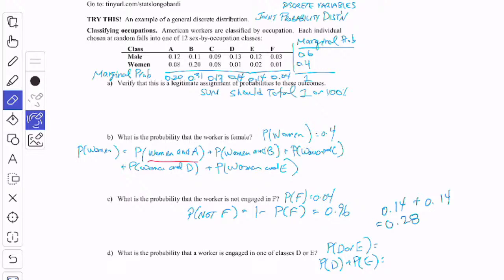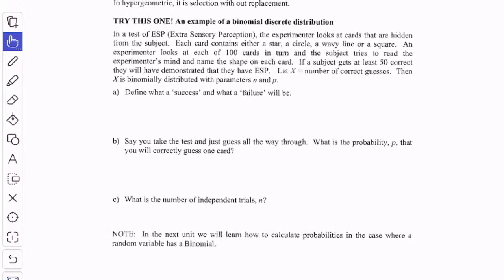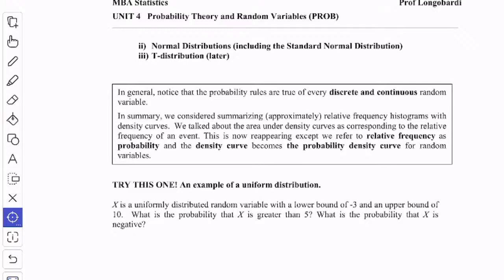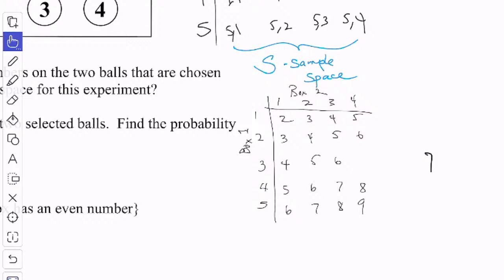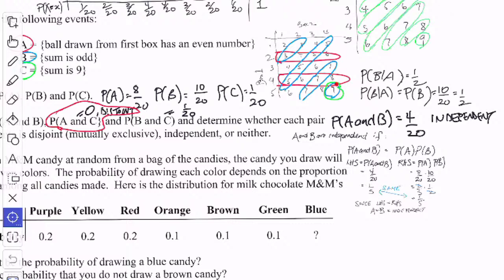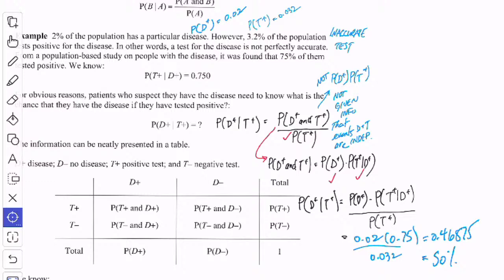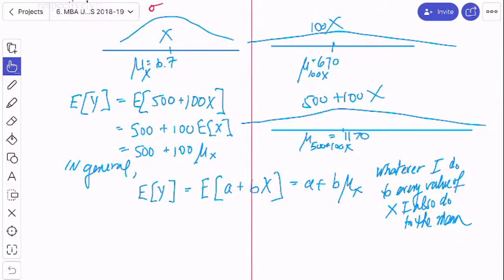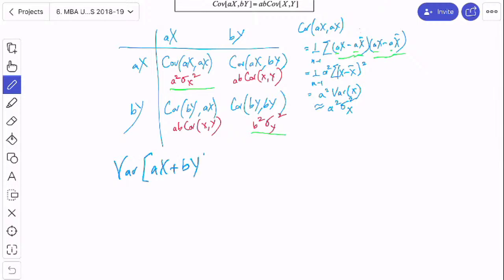StatsLongobardiLive - March 20, 2021 - 9AM Atlantic